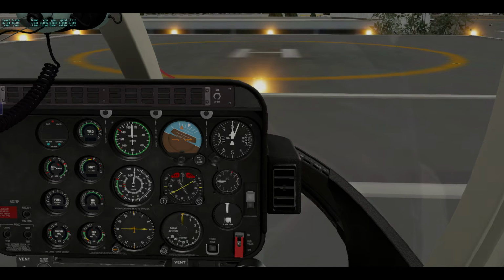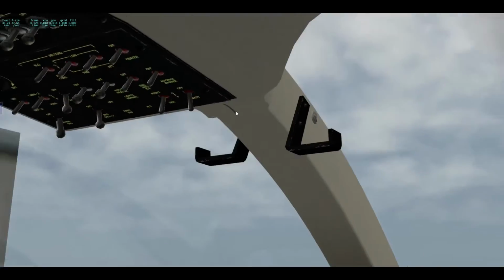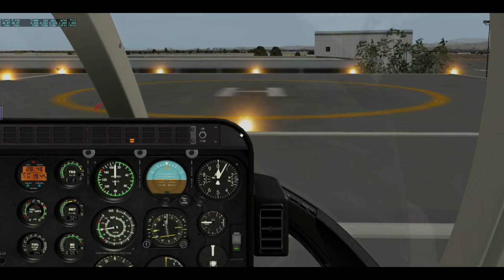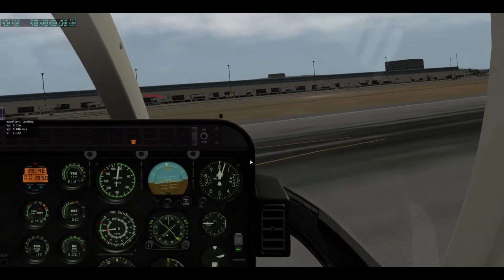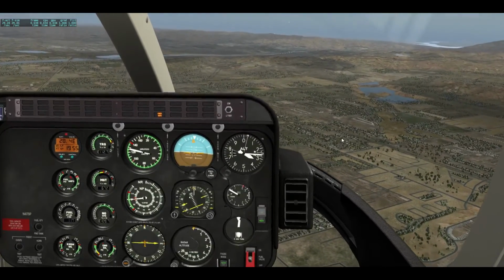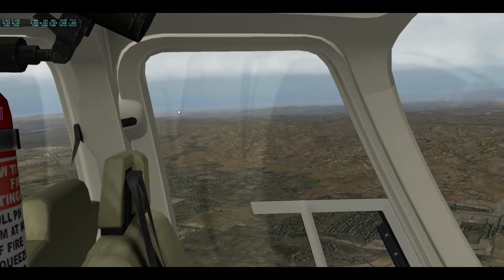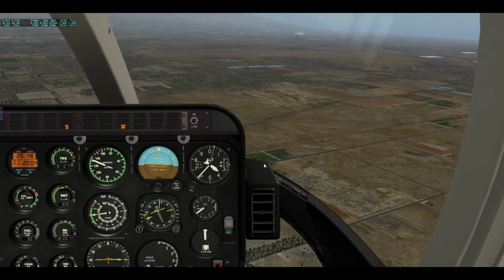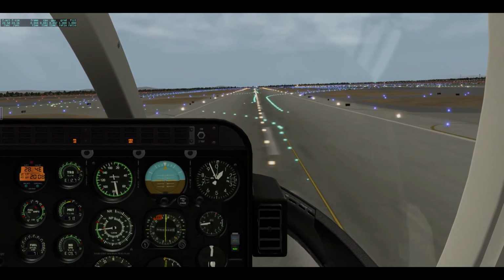[X-Plane] Bell 407 on PilotEdge!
Livestream: 4/10/2015 :D. Enjoy this scenic VFR trip from KSNA John Wayne to KONT Ontario on PilotEdge in the Bell 407 :D!